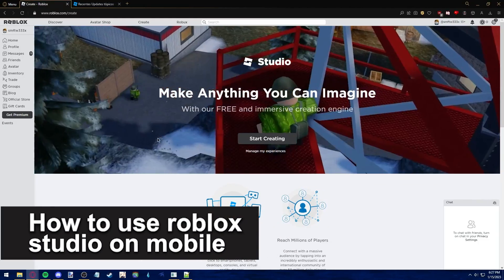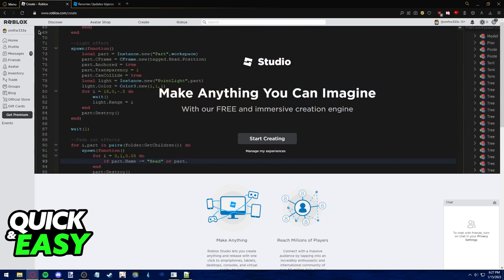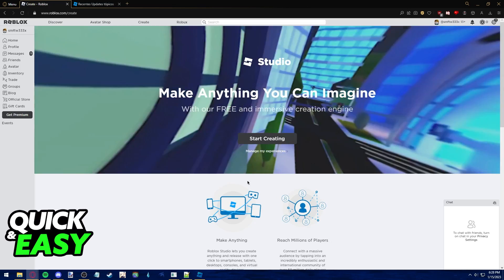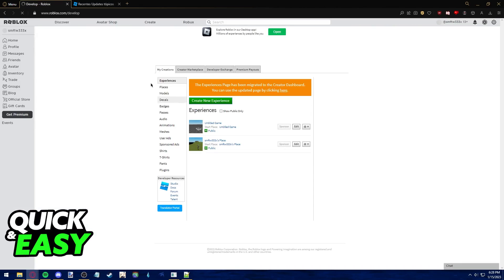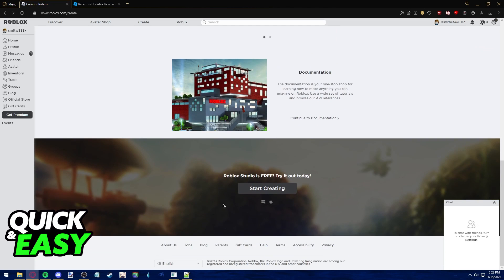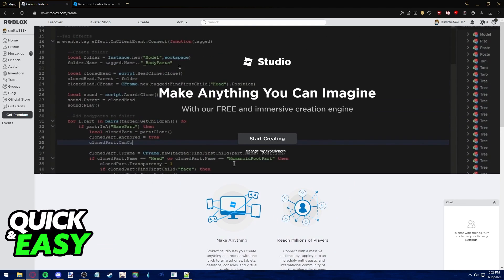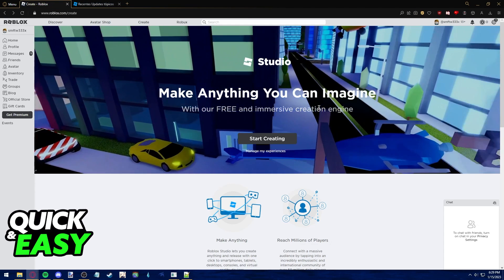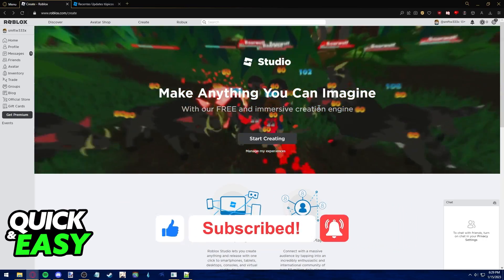How To Use Roblox Studio on Mobile 2025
In this video I will show you how to use roblox studio on mobile 2025.

I hope I have helped you with the video!